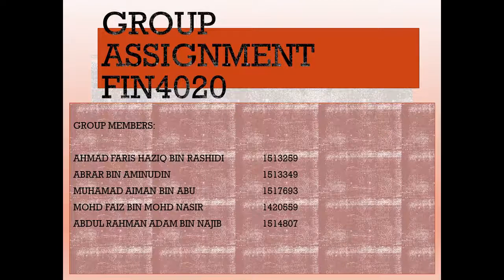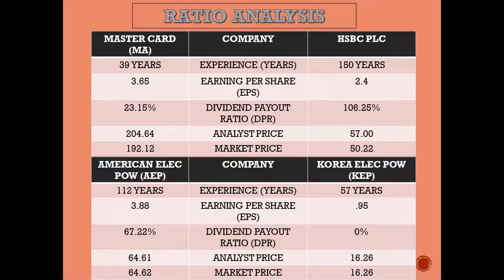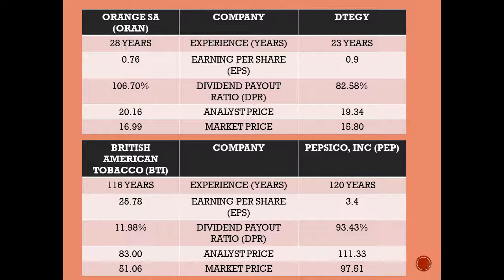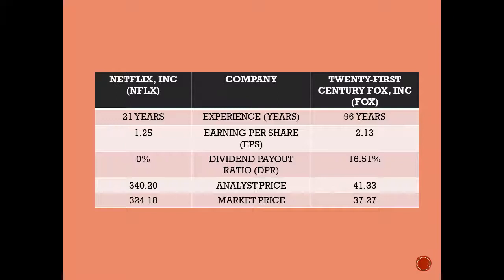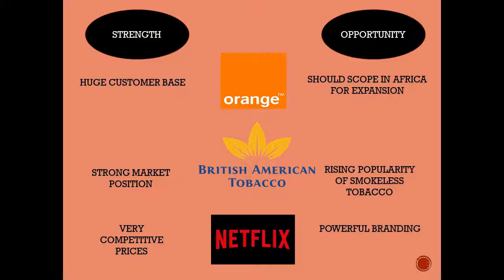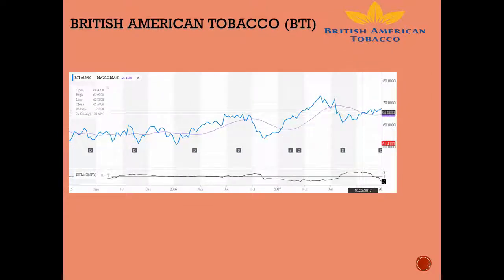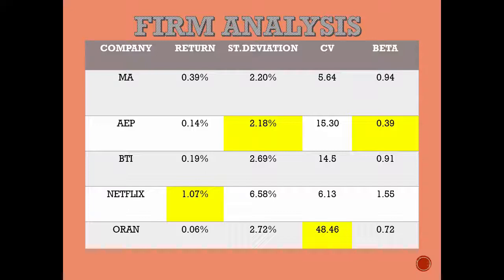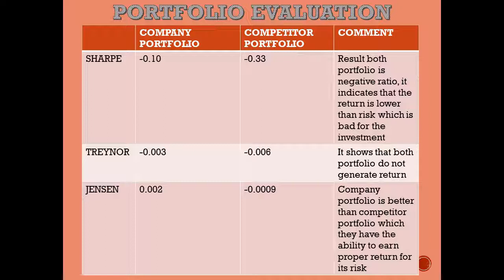Investment Analysis (FIN 4020)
Greetings and Assalammualaikum, this video is our group project for Investment Analysis Project. Hope it will give you guys a brief knowledge regarding this topic. Enjoy!